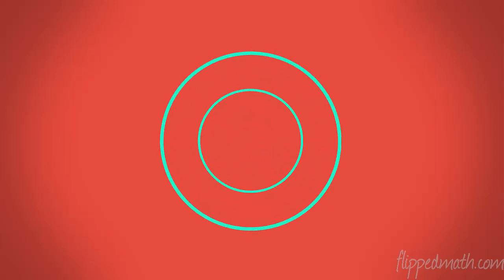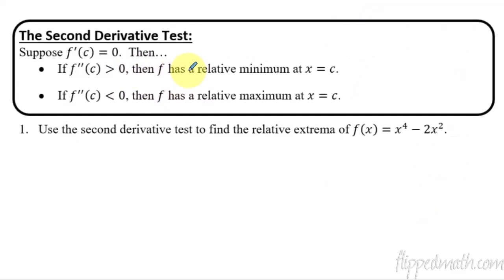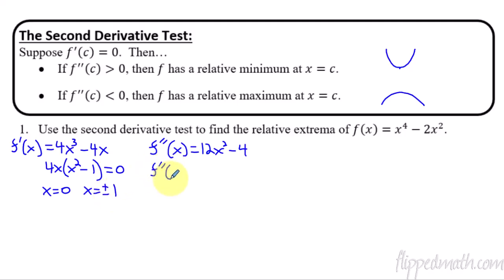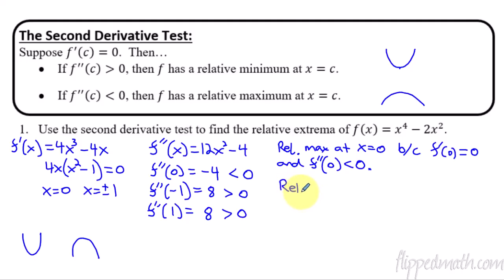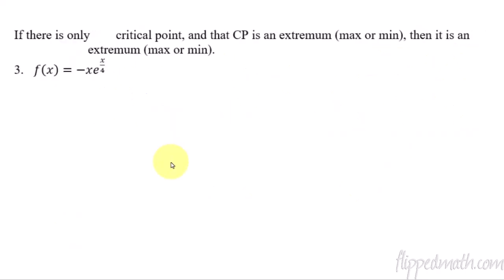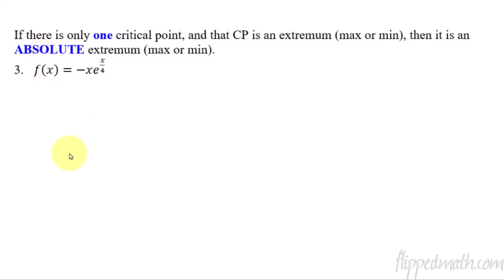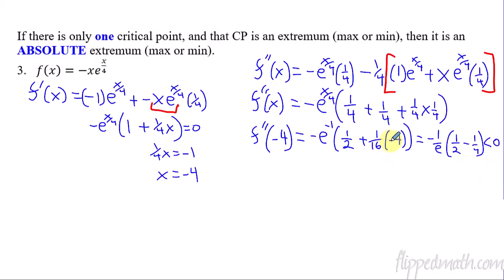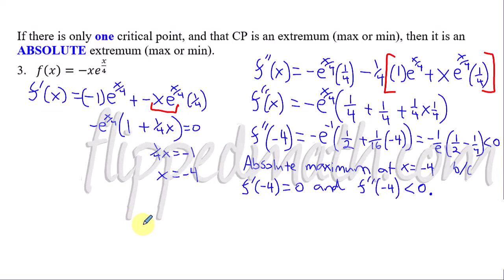Calculus AB/BC – 5.7 Using the Second Derivative Test to Determine Extrema